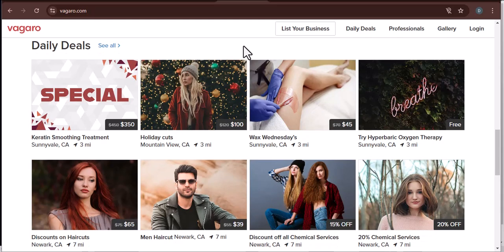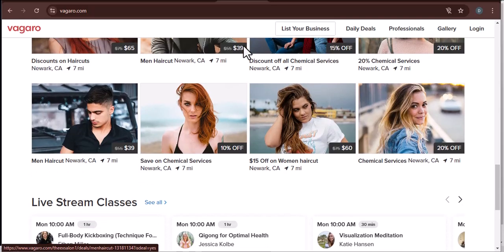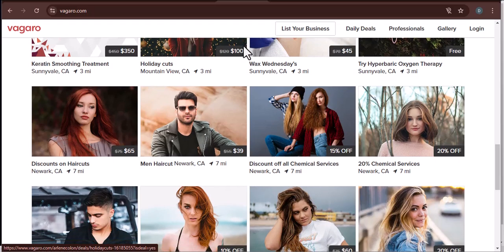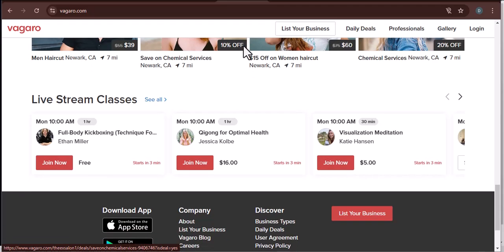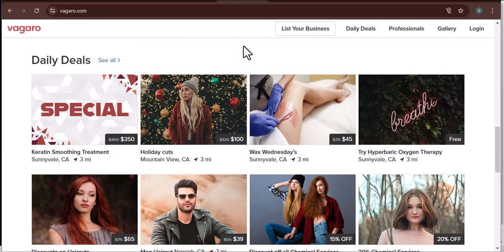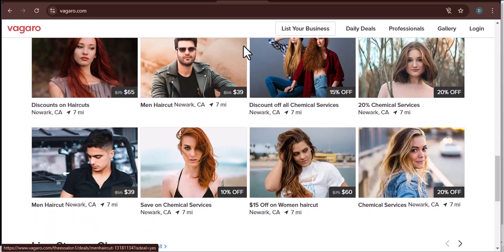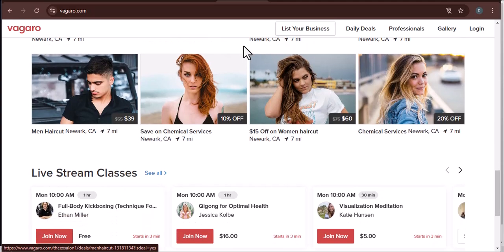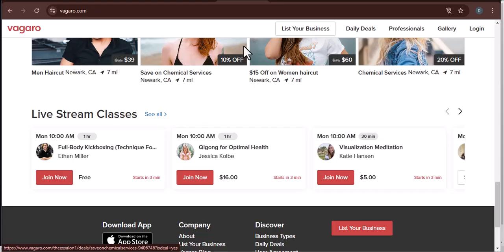How do I send an invoice in Vagaro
In this video, you will learn about How do I send an invoice in Vagaro

9 YouTube Channel Ideas to Help You Choose Your Own

✅IGNORE THIS
Related Search:

Tags:How do I send an invoice in Vagaro